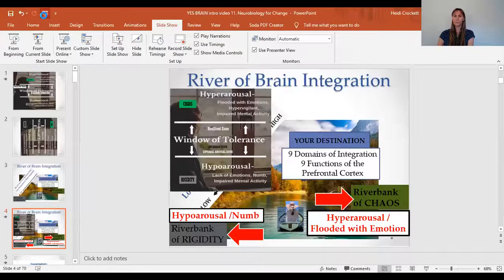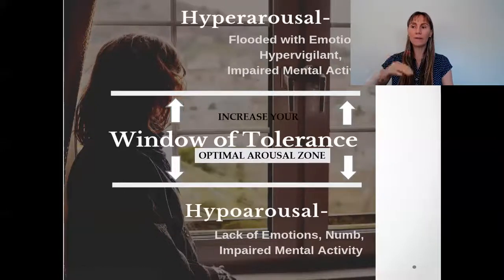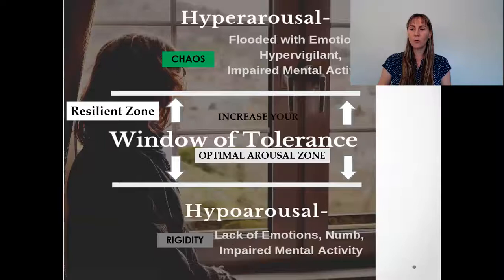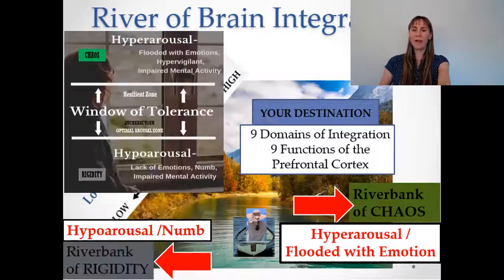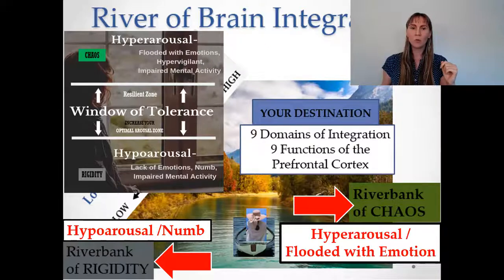Window of Tolerance River of Integration An Alternative Model that sidesteps DSM labeling or judging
11 Crockett begins today defining integration and how the neurobiology model moves beyond DSM labels like "emotionally ill" or "mental illness" and sees everyone as having emotions that are able to be better regulated or poorly regulated, (higher or lower states of integration). Regulated emotions mean the individual has access to those 9 functions of the prefrontal cortex (see charts ) and that they are able to stay in a wide Window of Tolerance even when faced with emotional intensity. The alternative is that a person falls out of their Window of Tolerance and becomes hyperaroused and has difficulty soothing or alternatively, they numb in response to the strong emotion, and can have difficult connecting emotionally with others and/or within.  In her next video, Crockett will explain the definition of emotion in neurobiology and how that leads us to then define integration.